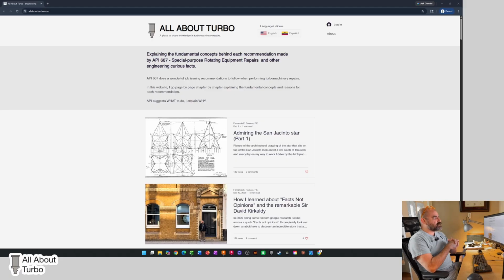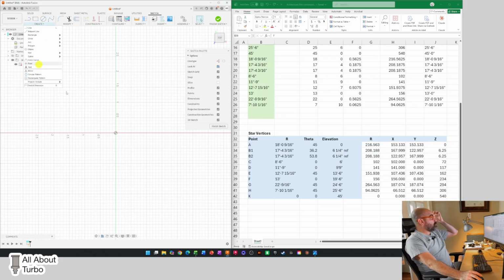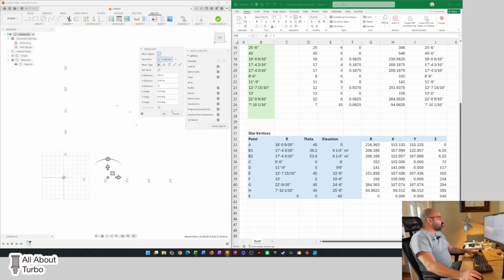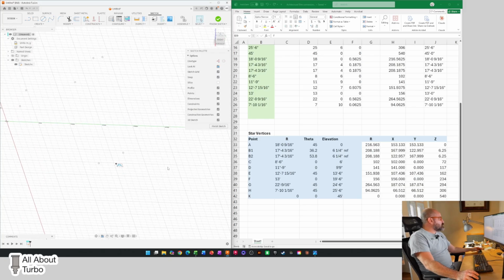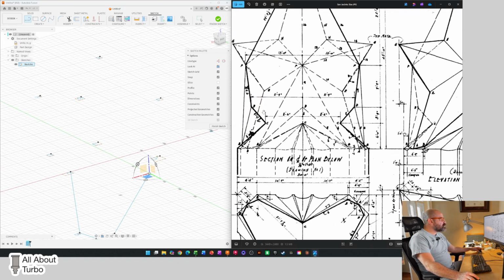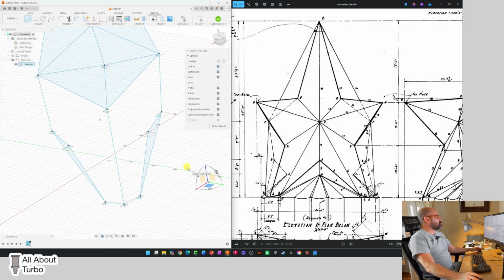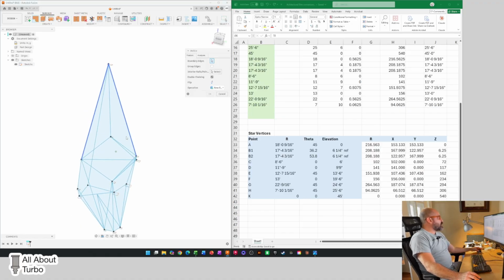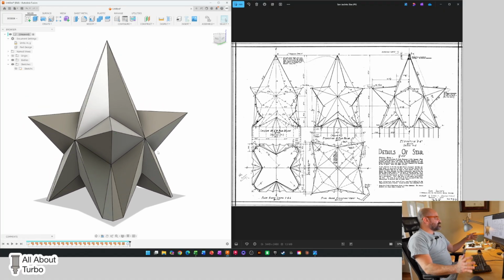San Jacinto Monument Star Part 2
I model the Star at the top of the Texas San Jacinto Monument in 3D using Autodesk Fusion 360.